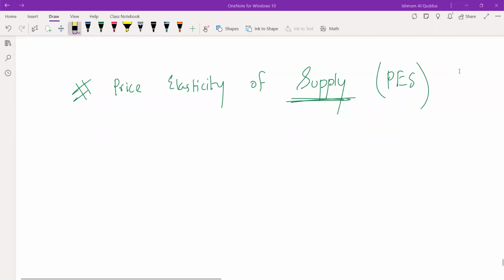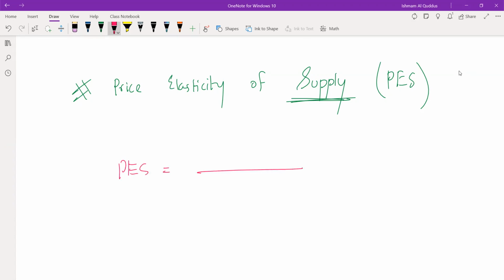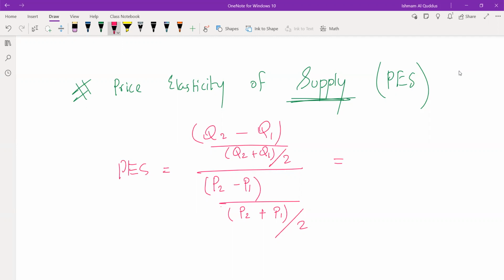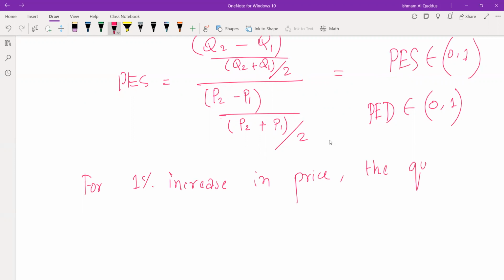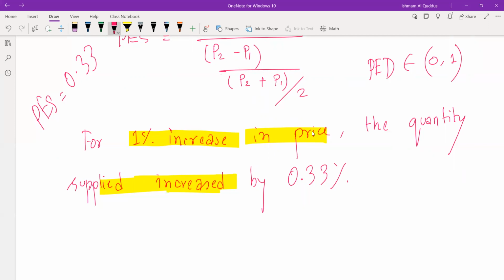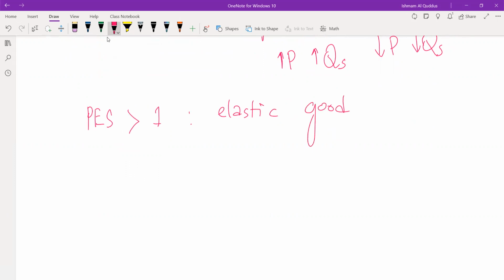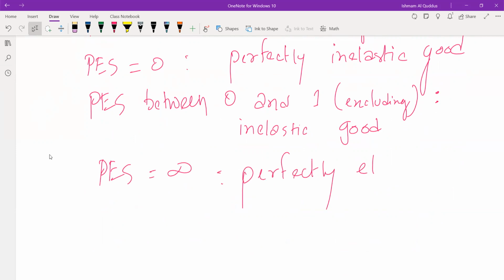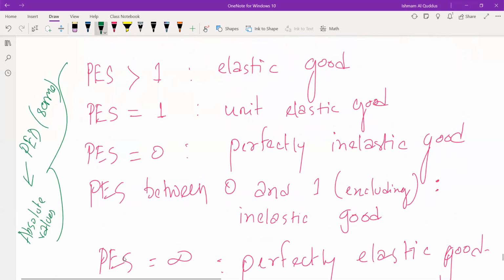Price Elasticity of Supply